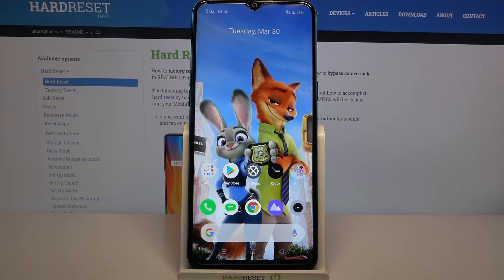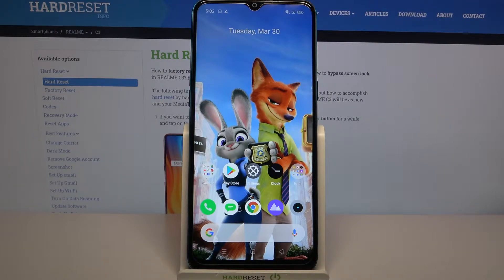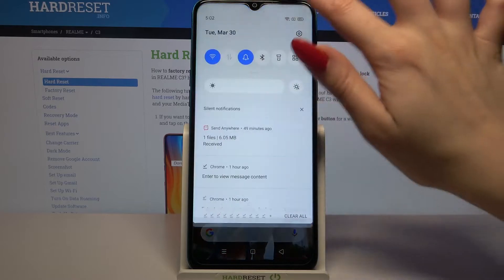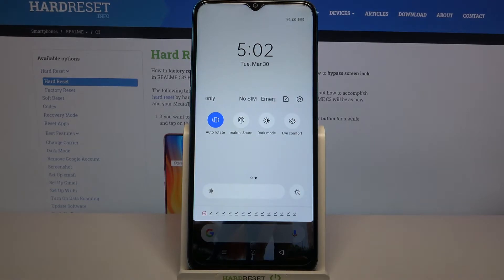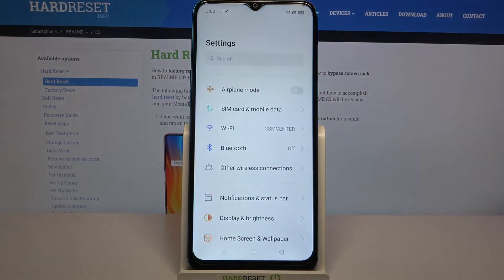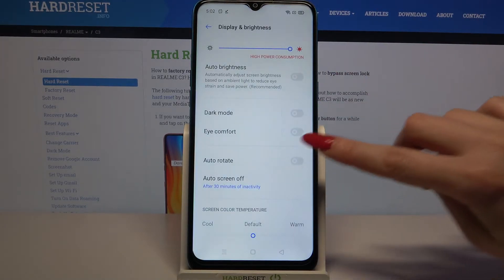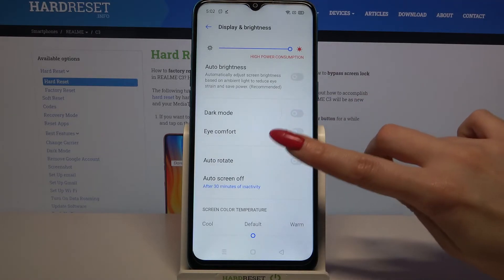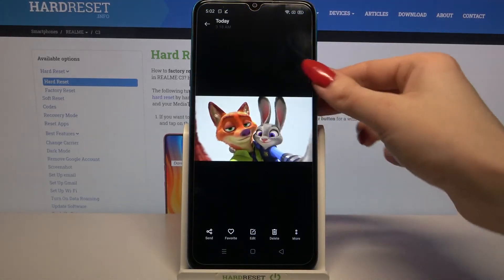How to Rotate Screen of REALME C3 – Enable / Disable Auto-Rotation Feature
Do you want to find out how to use the auto-rotate screen in REALME C3? Are you looking for a way to activate the auto-rotation screen in REALME C3? We would like to present the video guide, where we show you how to enable auto-rotation on REALME C3. If you wish to use screen rotation depending on the horizontal or vertical positions, when you’re holding the Realme device, check out the above tutorial and switch on the auto-rotate function on REALME C3 easily. Let’s follow the presented tutorial and rotate the display in REALME C3. Visit our HardReset.info YT channel and discover many useful tutorials for REALME C3.

How to auto-rotate REALME C3? How to rotate display on REALME C3? How to auto-rotate screen on REALME C3? How to auto-rotate display on REALME C3? How to rotate screen on REALME C3?